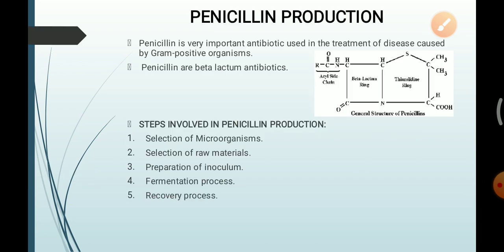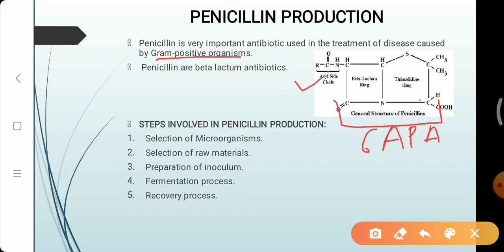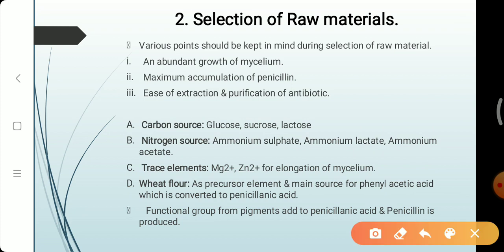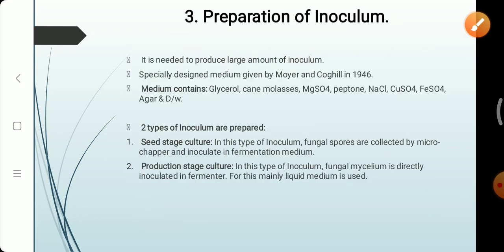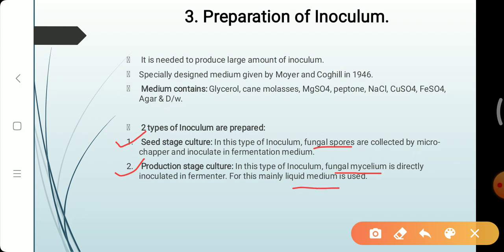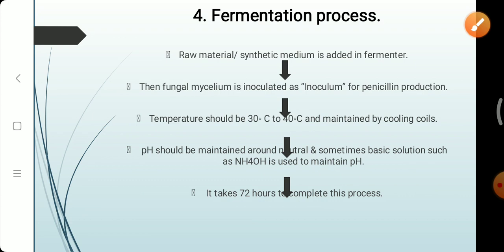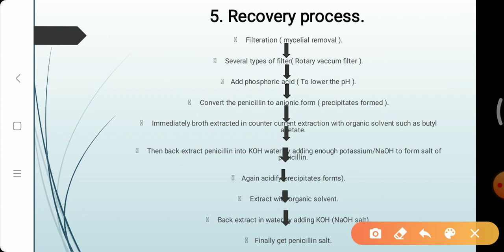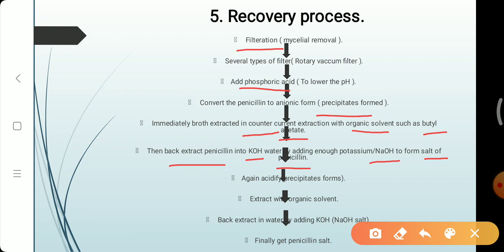Penicillin production ( Industrial Microbiology)